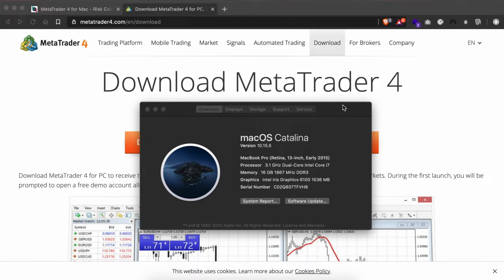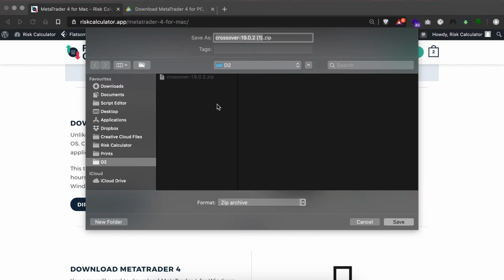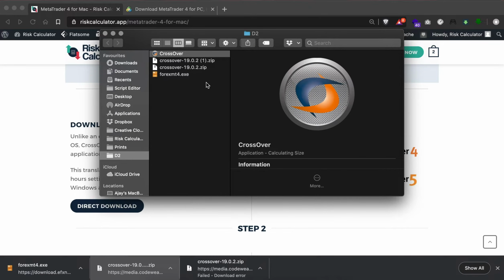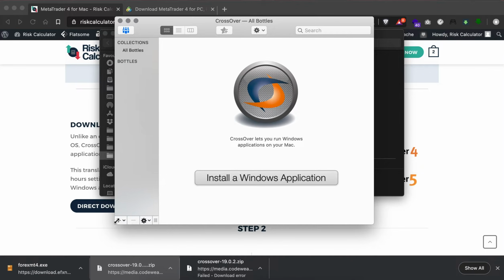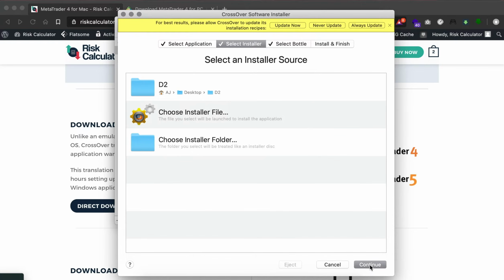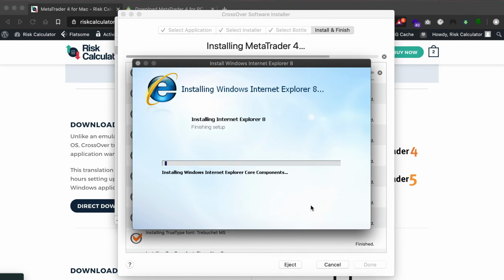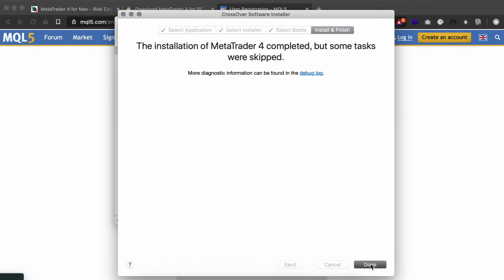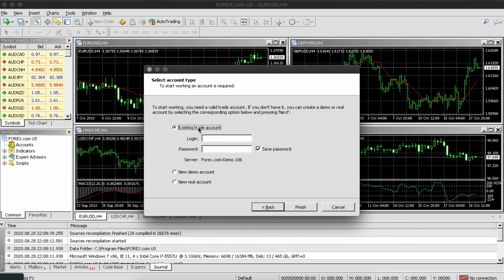How to install MetaTrader 4 (MT4) on MacOS Catalina - THE RIGHT WAY! 100% WORKING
Full install guide on how to get MetaTrader 4 installed and running perfectly on your Mac!